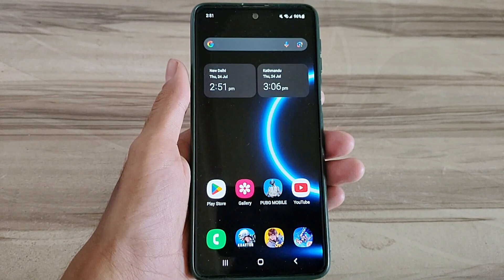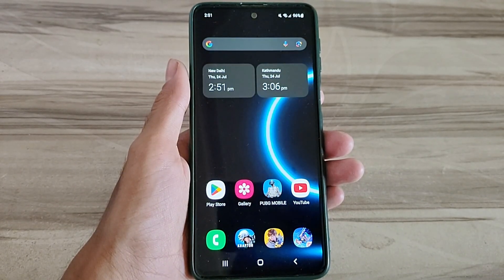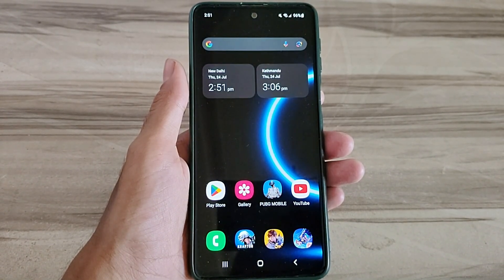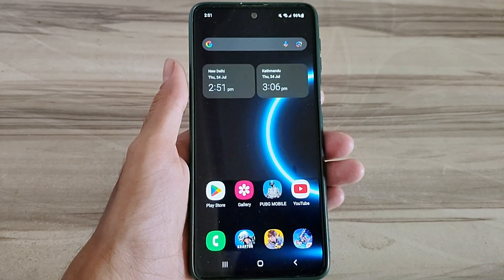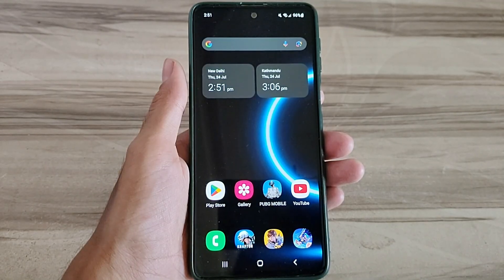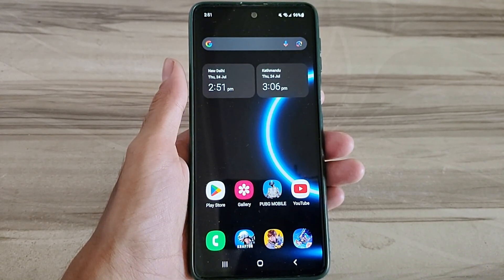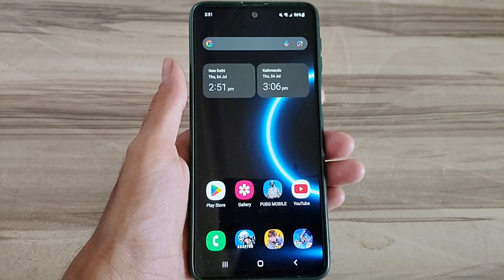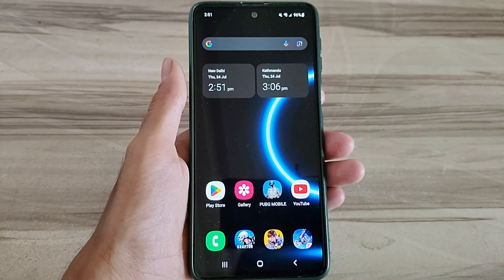Unlock 120fps Android + Smooth Ui 144FPS No-Root 100% Working | Max FPS Fix Lag - No Root